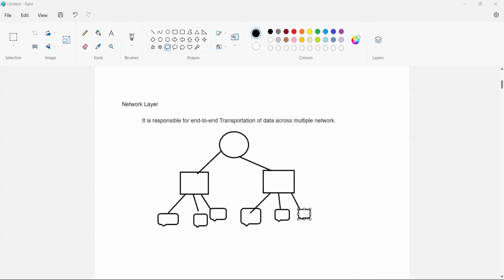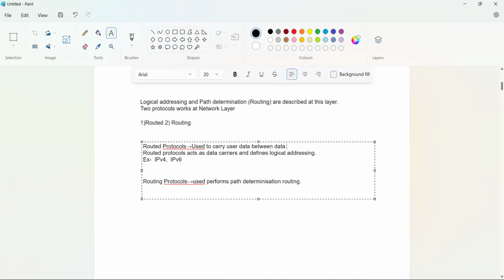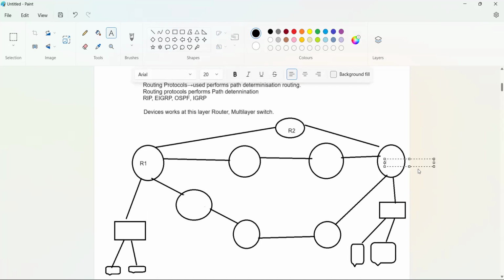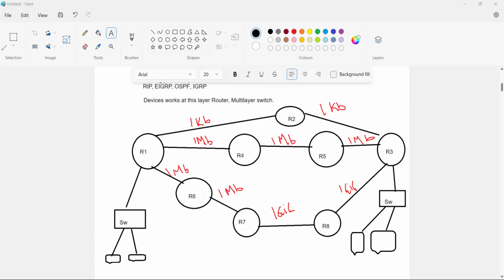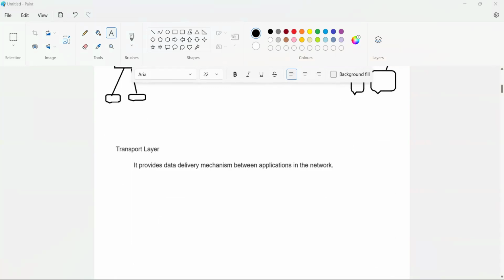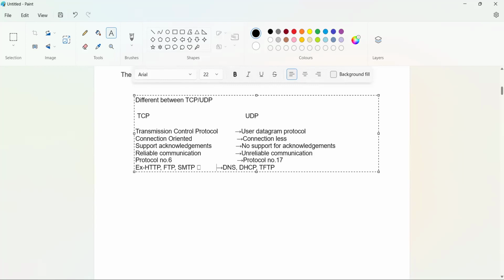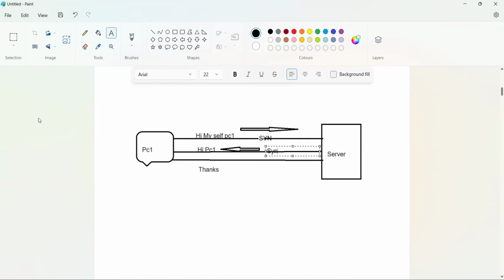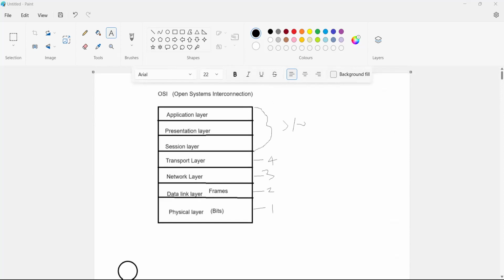Day 2 Part-2 OSI Reference Model Explanation | Open System Interconnection | OSI 7 layers | TCP/IP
OSI Reference Model Explanation | Open System Interconnection Model | OSI 7 layers | TCP/IP Model